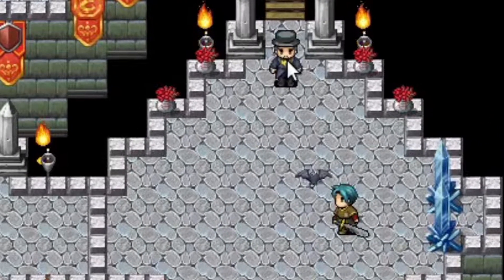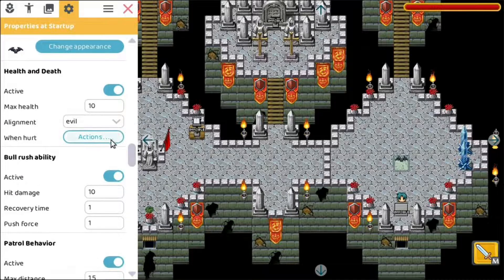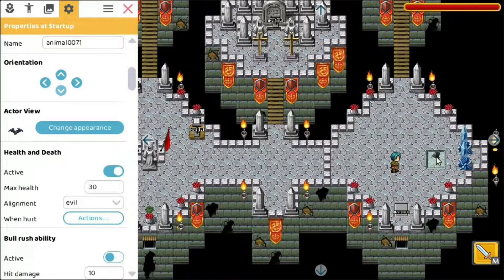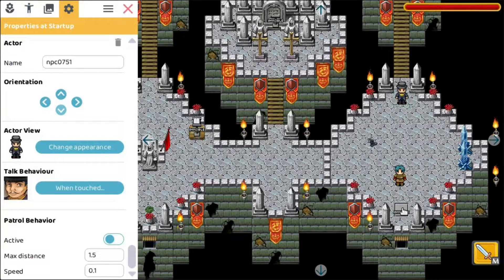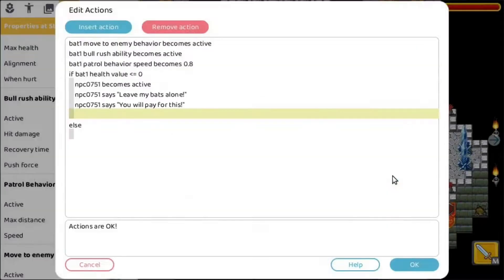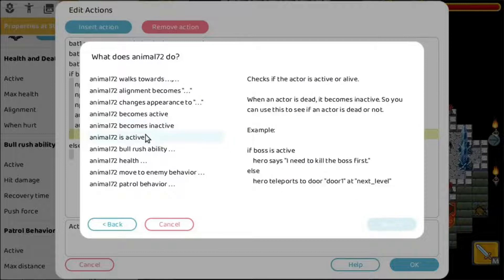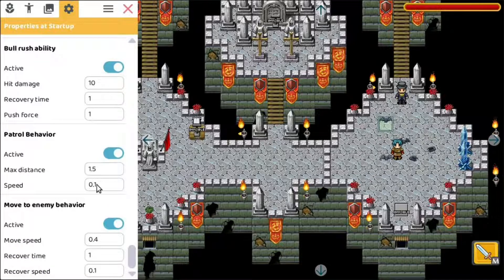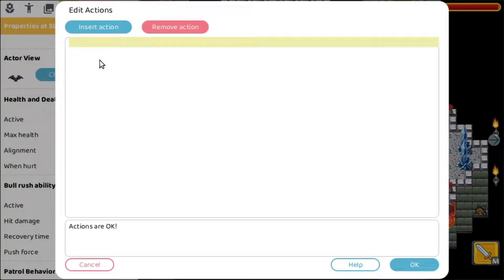Make an end BOSS in your action RPG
Customizing end bosses in your action RPG is now available on RPG Playground.